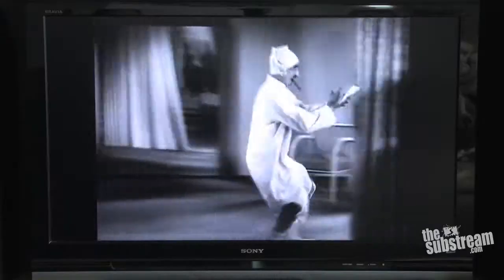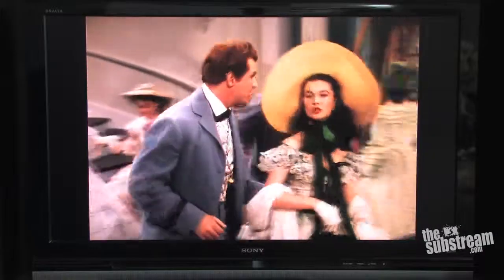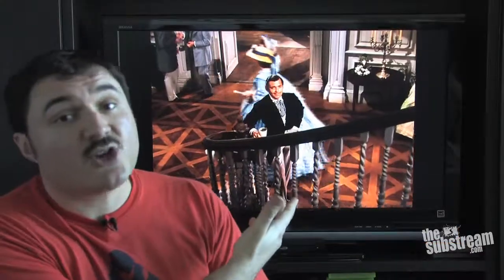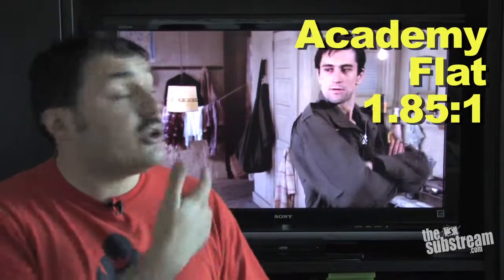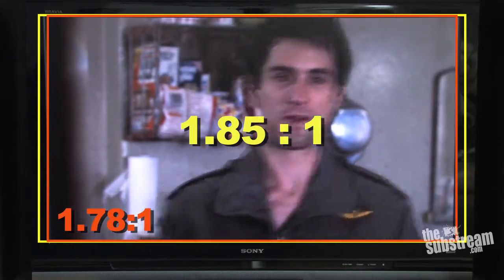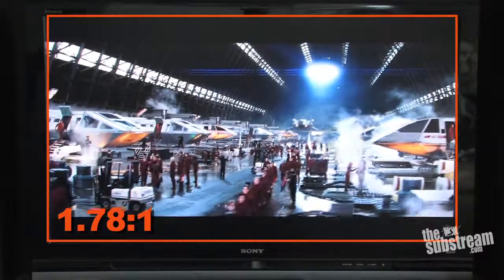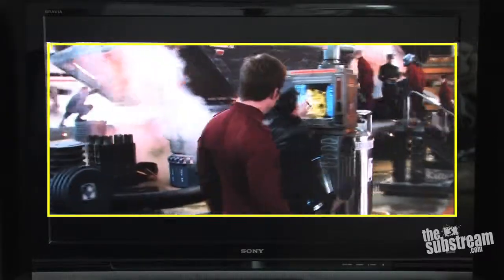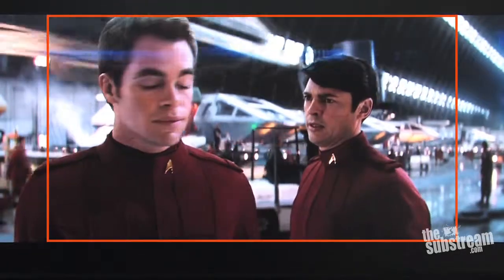The FIlm Lab: Aspect Ratios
Rajo from The Film Lab gives you a very (very) basic intro to why sometimes you see black bars on your tv.

Executive Produced by Mike Cameron, Editor-in-chief